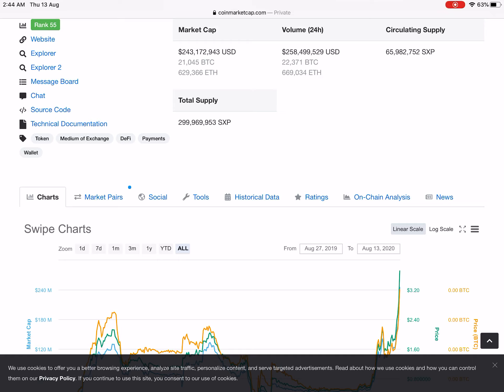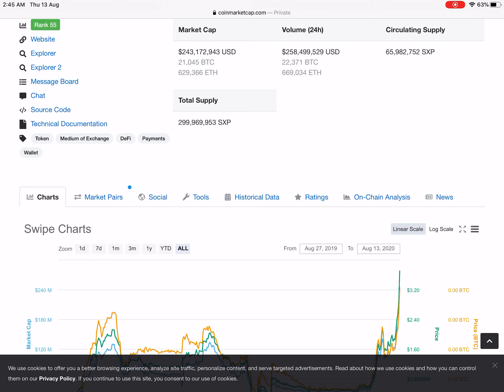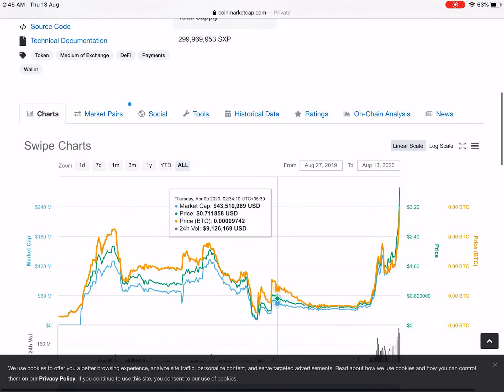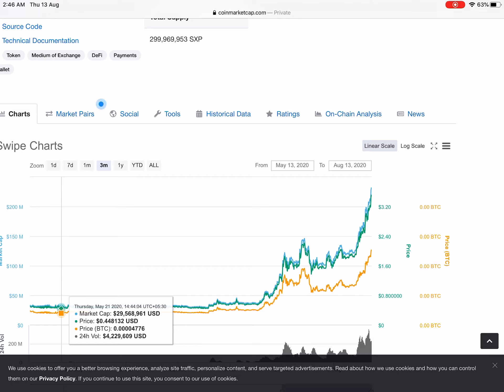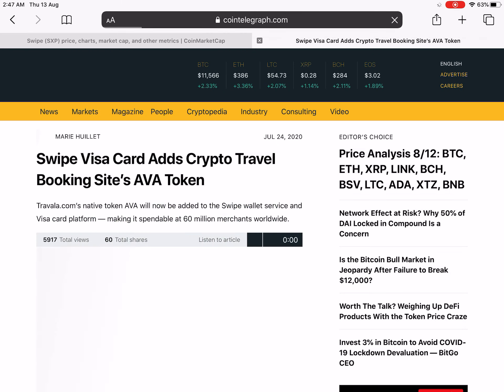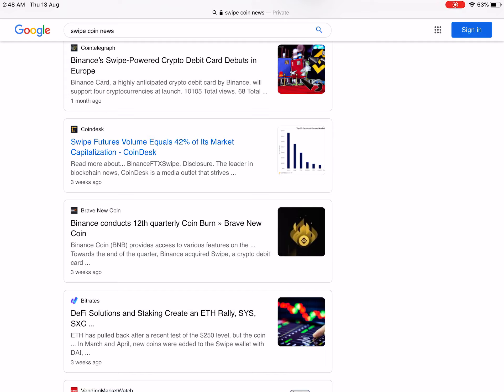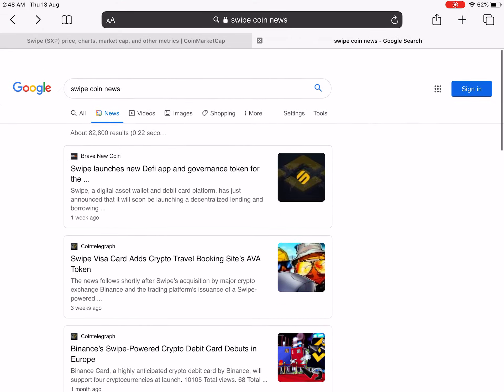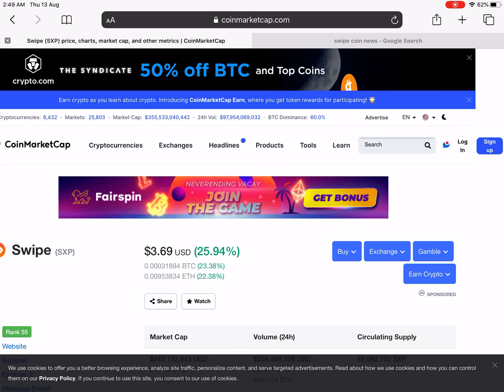1000 % returns in cryptocurrency world making people rich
In this video I'm talking about Swipe cryptocurrency.